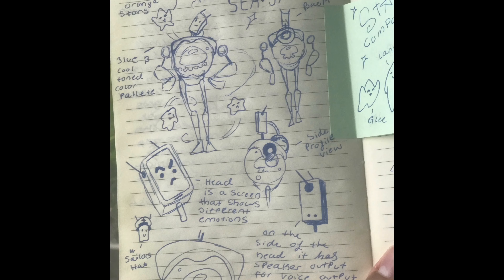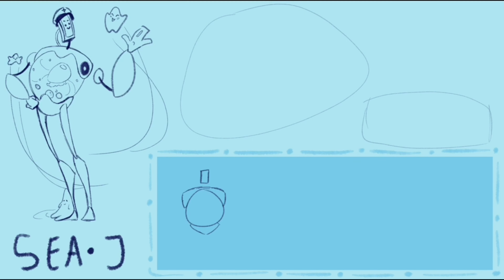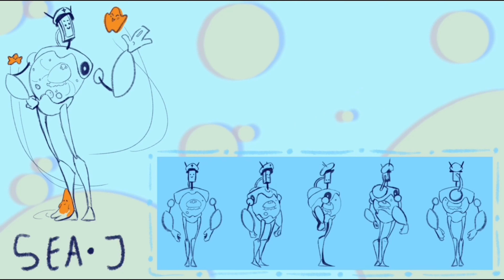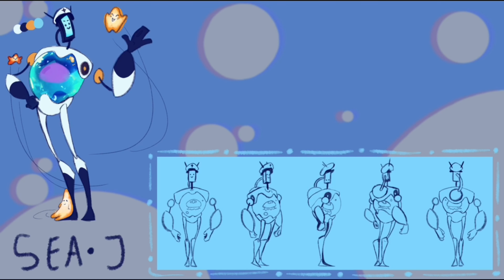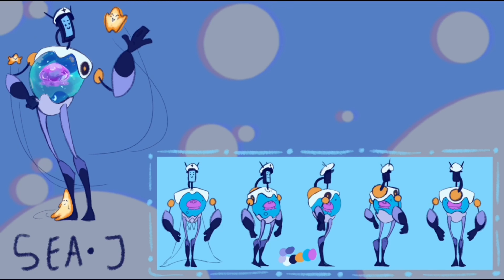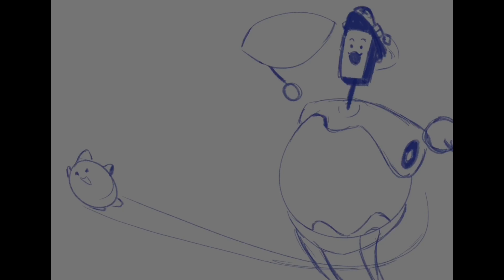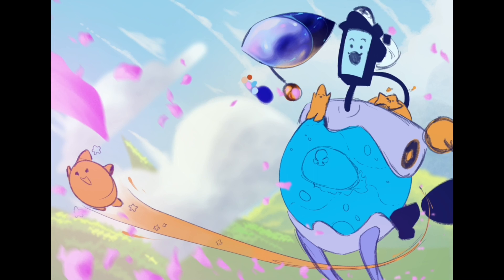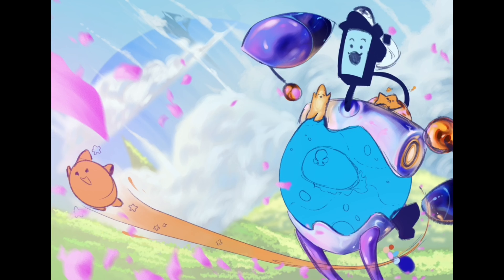⭐What if a Jellyfish was a Robot?⭐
This video was so much fun to make and I'm also thrilled to bring you all a new character. Designing and bringing Sea.J to life was so much fun. explaining his story and background helped set the ideals and values of OdyS.E.A.
I hope you all enjoy this video and never forget to...
Journey Through The Potential of What Could Be💫